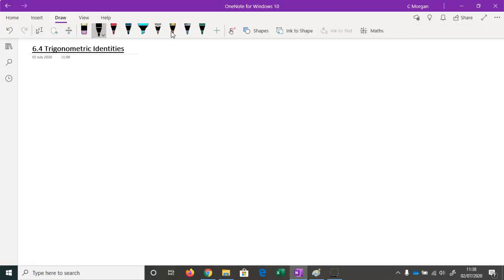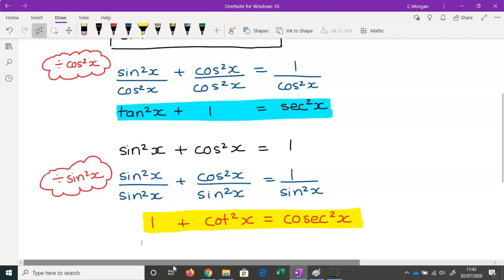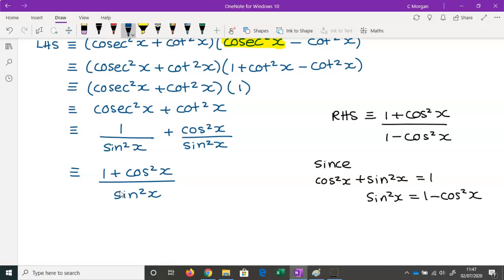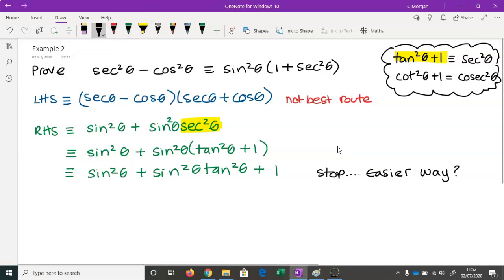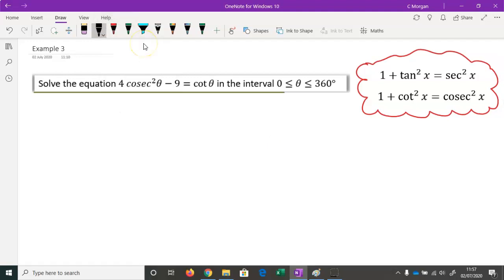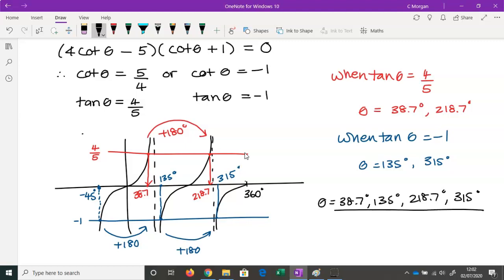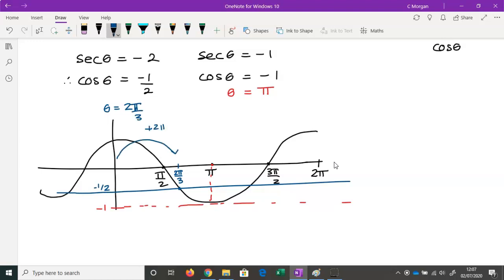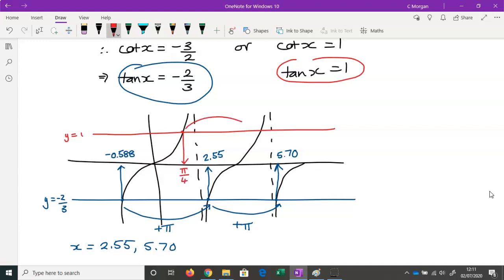Y12 6.4 Trig Identities